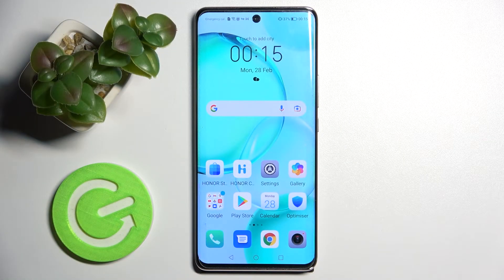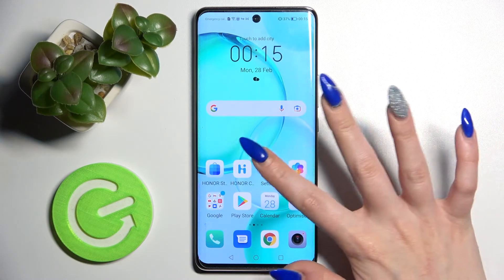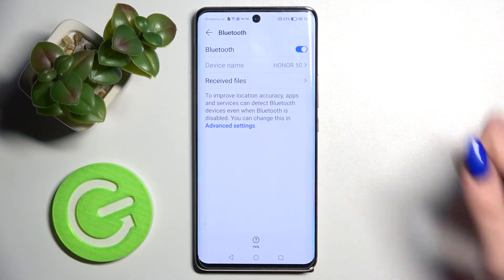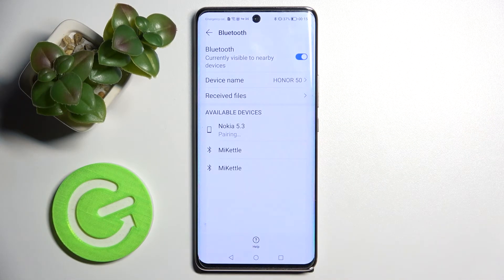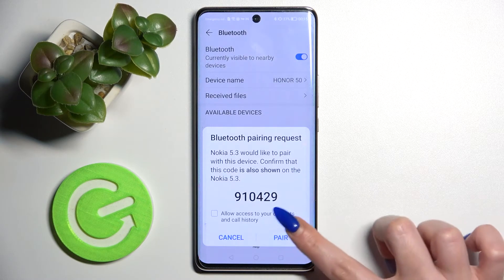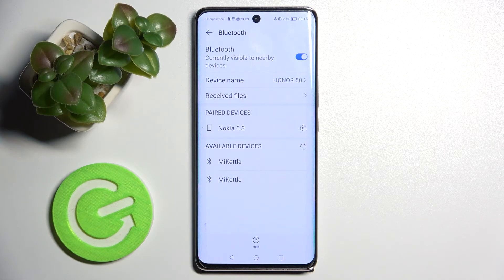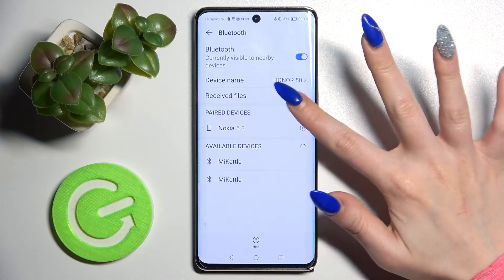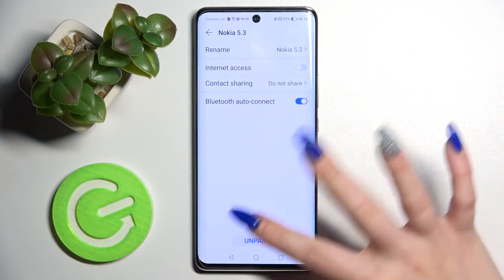How to Connect Bluetooth Device to Honor 50 - Pair New Device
Find out more about connecting the Device via Bluetooth on Honor 50:
Hello, there. Today, we would like to present how to connect your Honor 50 to a Bluetooth device. Our expert will show you how to enable Bluetooth, find available devices, and pair your smartphone with them. In addition, you will learn how to unpair the device. If you want to know more about your Honor 50, visit our YouTube channel.

How to pair a new device via Bluetooth to Honor 50? How to find a Bluetooth device in Honor 50? How to connect a Bluetooth device to Honor 50? How to disconnect the Bluetooth device in Honor 50?